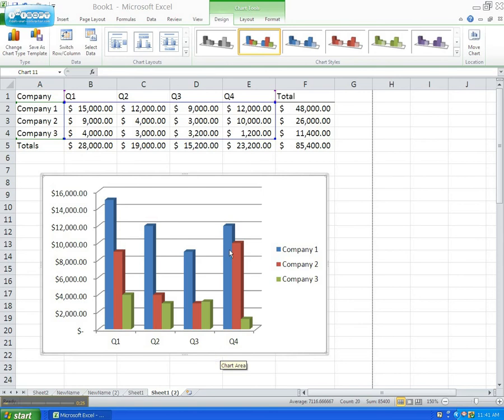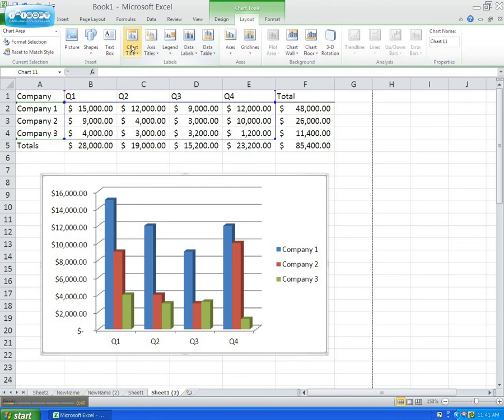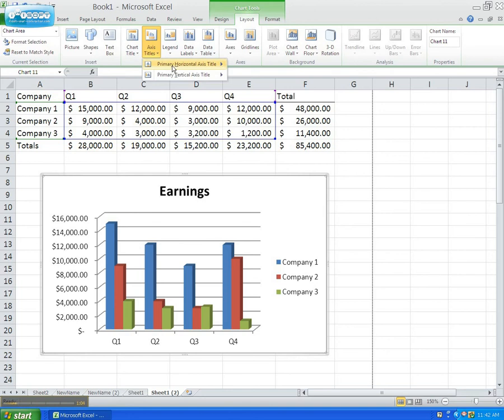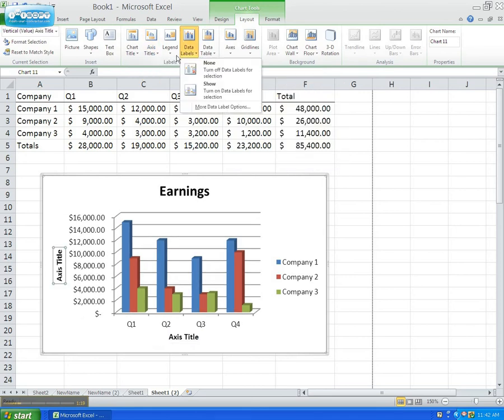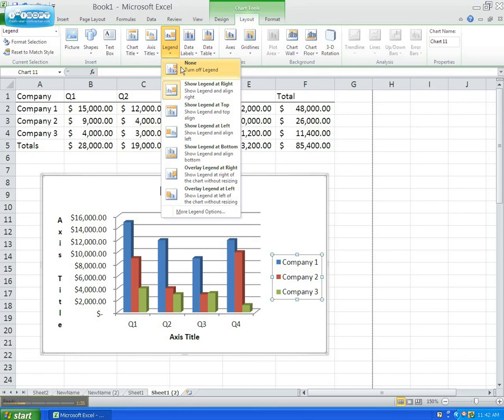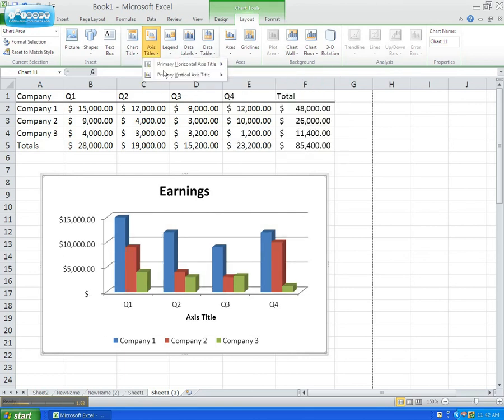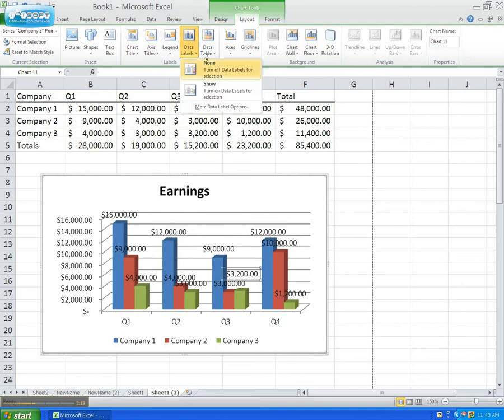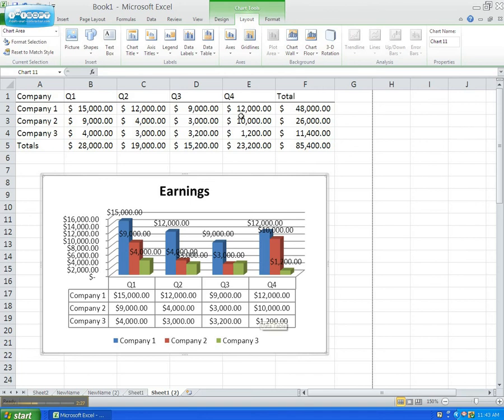Excel_Skill_4.5_1.avi